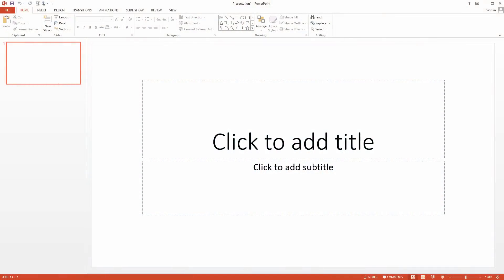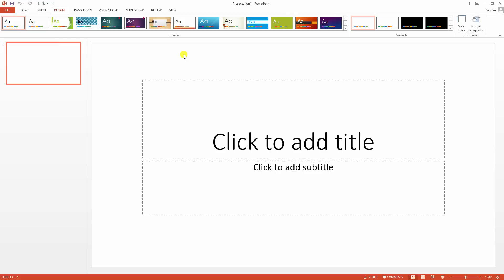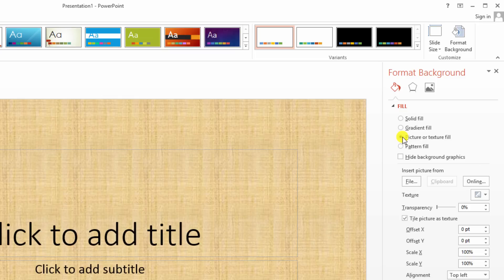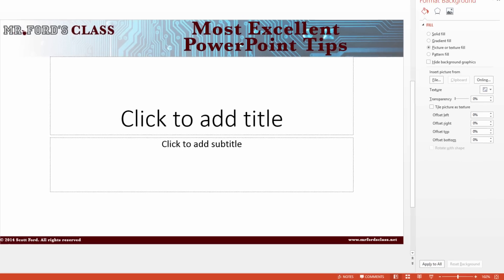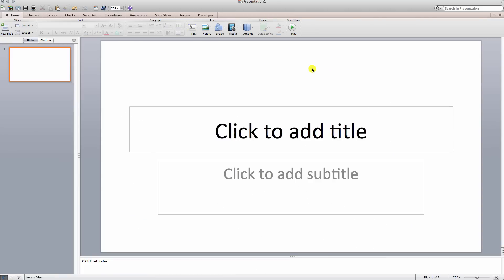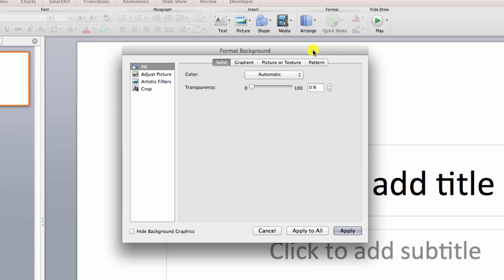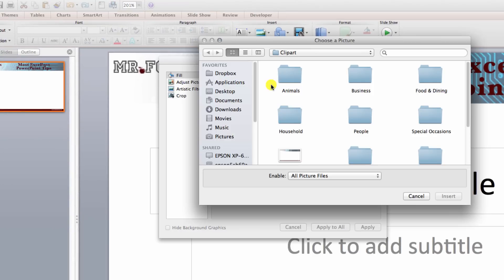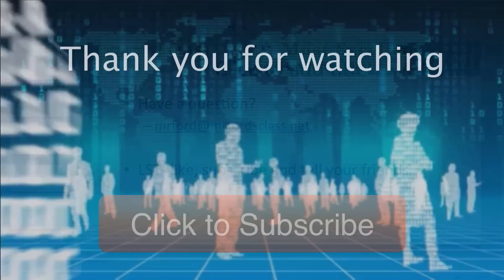Customize PowerPoint Background: Most Excellent PowerPoint Tips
We take a quick look at how to customize the background in your PowerPoint presentation. I use both Microsoft PowerPoint 2013 and Microsoft PowerPoint 20111 on Mac.

How to change background in powerpoint 2013